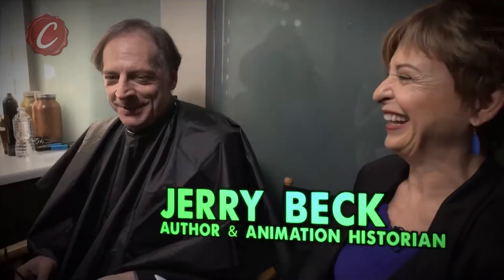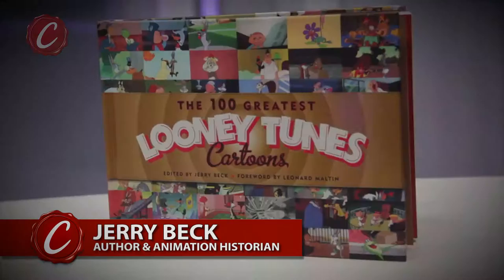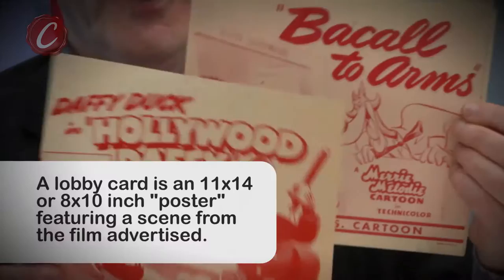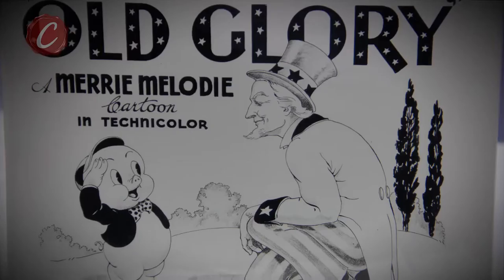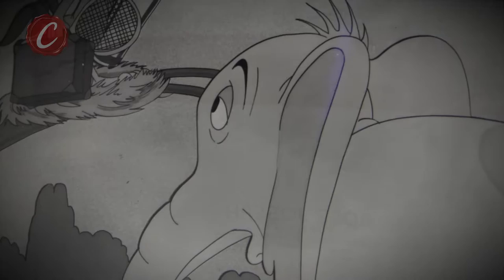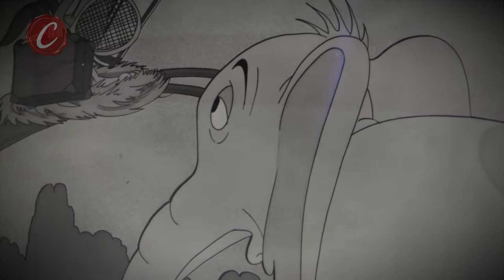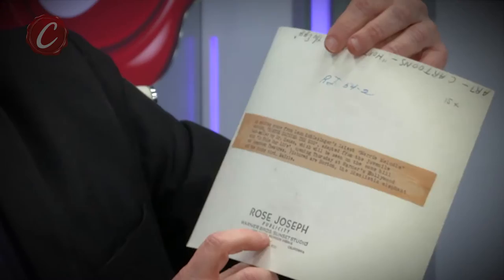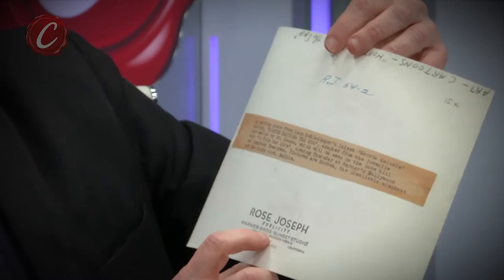Collector Animation: Jerry Beck (CLIP)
In this clip from Collector Animation, author and animation historian, Jerry Beck, shares his animation collection with Collector's Cafe.